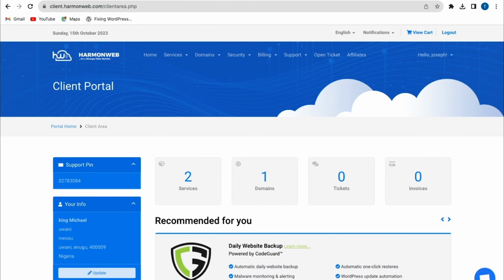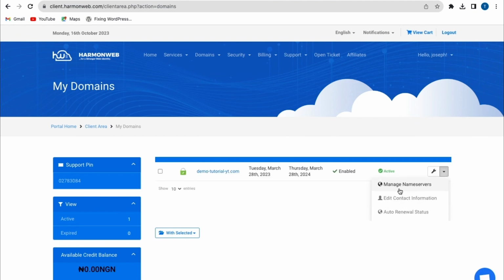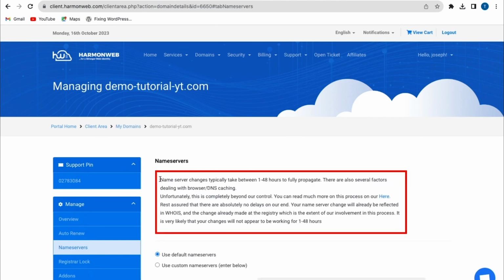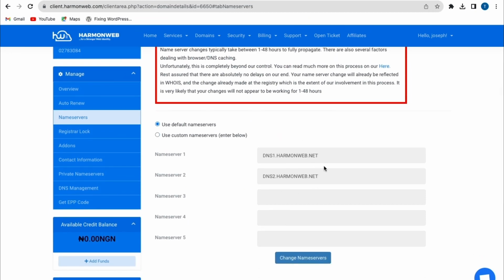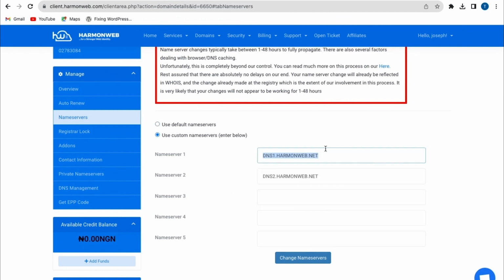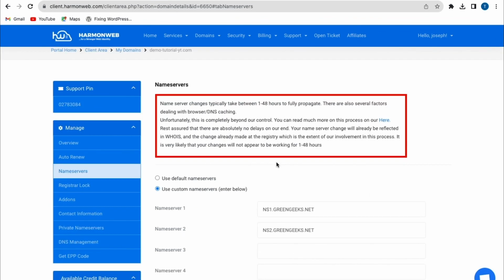How To Change The Nameservers Of Your Domain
In this video tutorial, we will guide you step by step on how to change the nameservers of your domain.

⭐ Follow Us ⭐